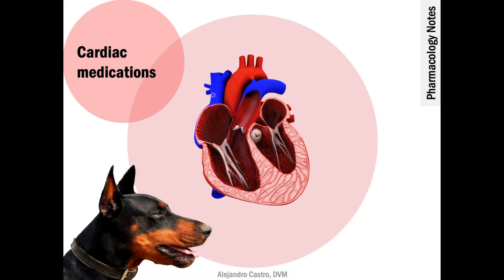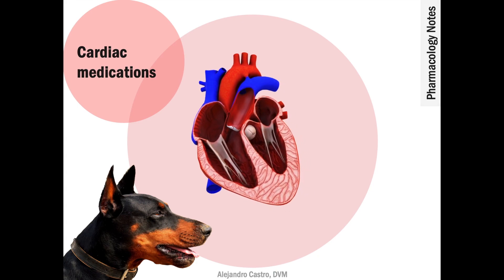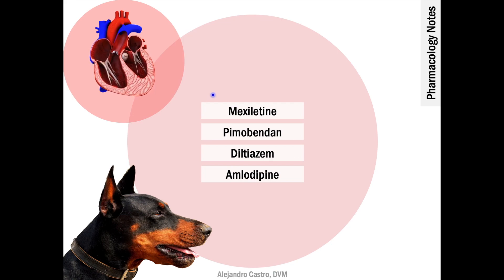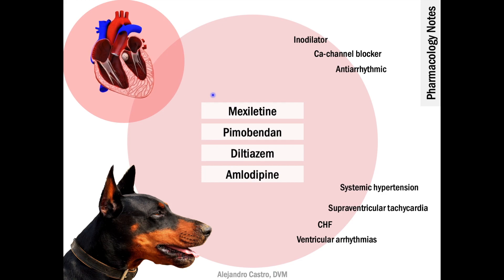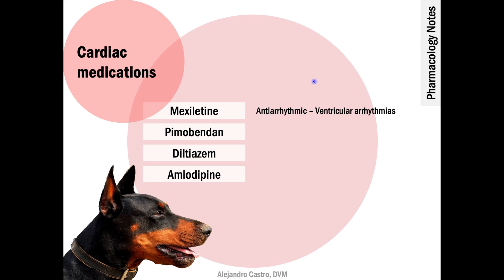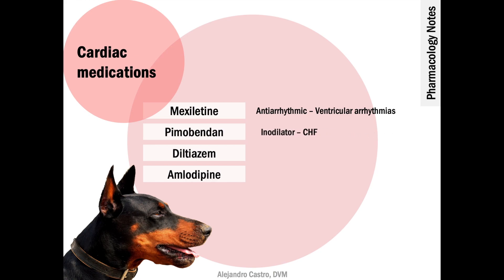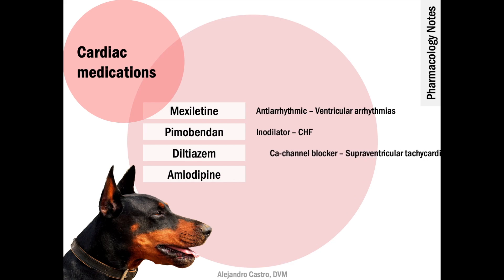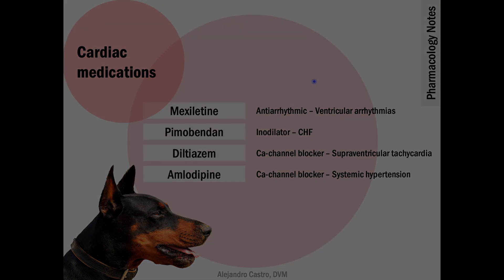NAVLE/BCSE Review: Cardiac Medications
Pharmacology notes for veterinary board exams (NAVLE and BCSE)